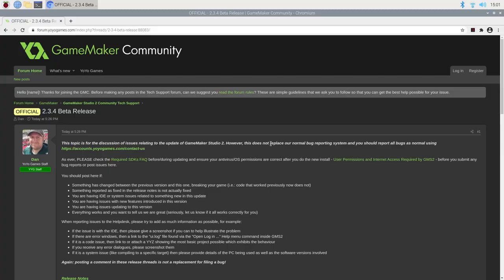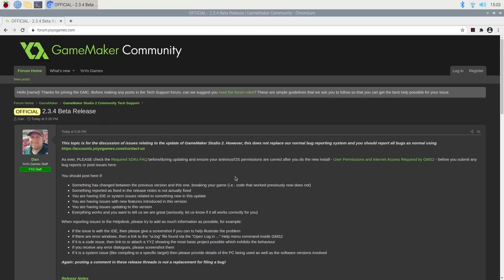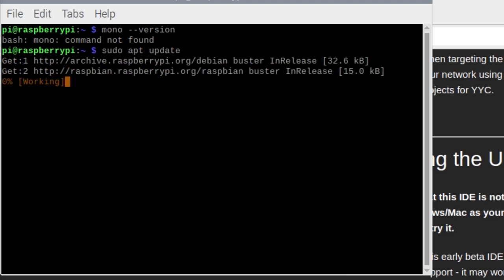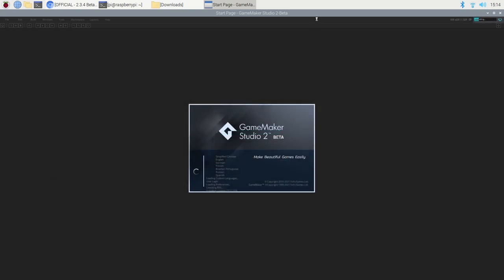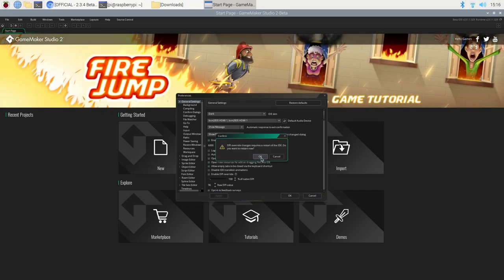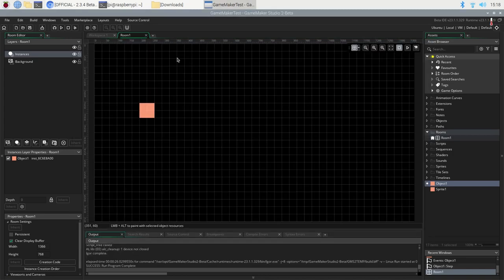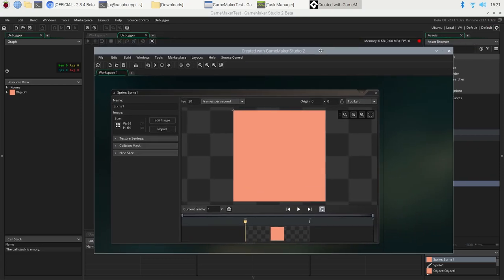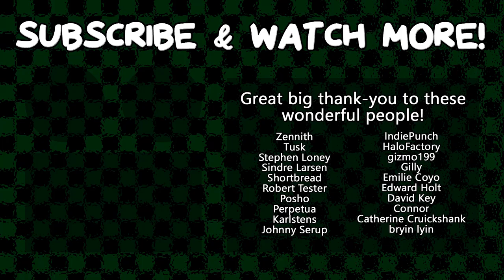GameMaker Running ON the Raspberry Pi! (and Linux in general)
Last year I made a video about building GameMaker games for the Raspberry Pi. Starting with the 2.3.4 update, it is now possible to run GameMaker *itself* on such devices!

You are also able to run GameMaker on Ubuntu and a number of other Linux distributions! The directions are very much the same; the most important part is making sure you have an appropriate version of Mono installed, although different distros may have their own quirks.

If you're watching this video after 2.3.4 has been officially released, there ought to be a debian package or equivalent you can install from the Downloads page in your Yoyo Games account; at present, you need to download the package from the link in the forum thread (see below).

That promised social media link spam.